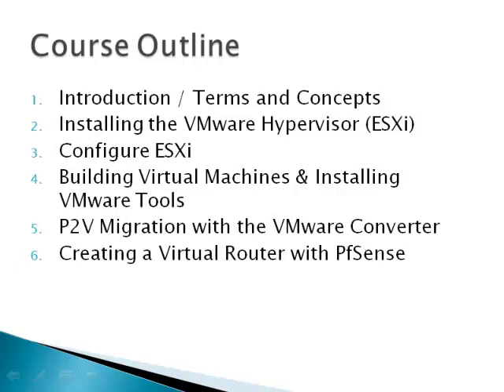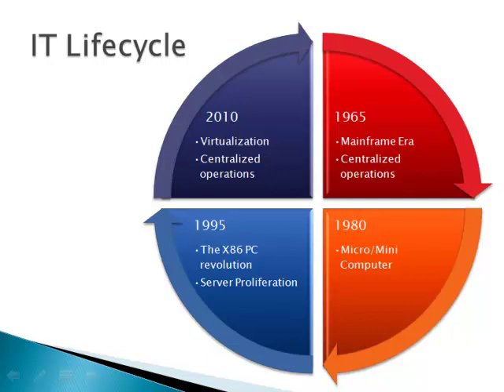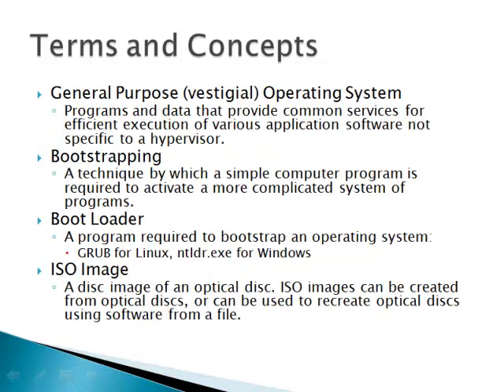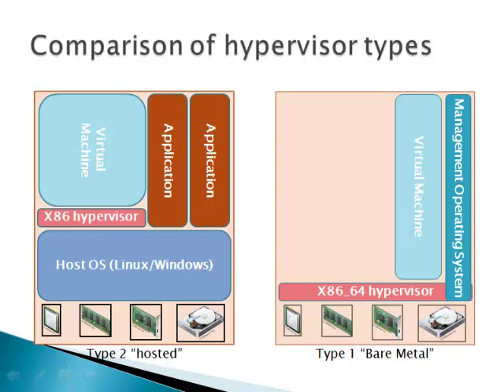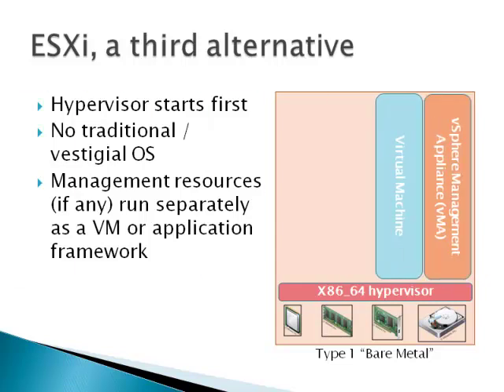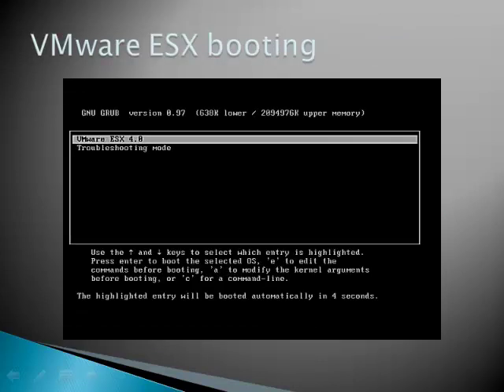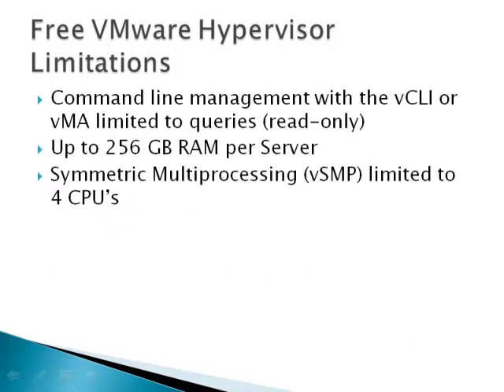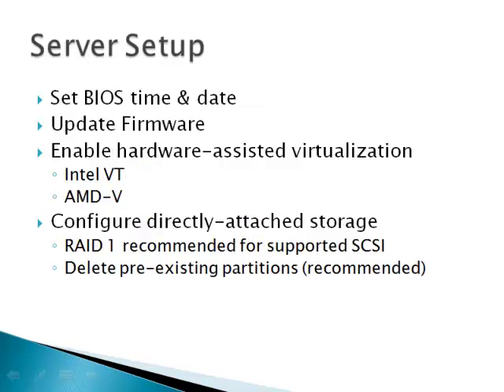VMware Training - Introduction to the VMware vSphere Hypervisor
This video is an introduction to virtualization and the free edition of the VMware vSphere Hypervisor (ESXi).